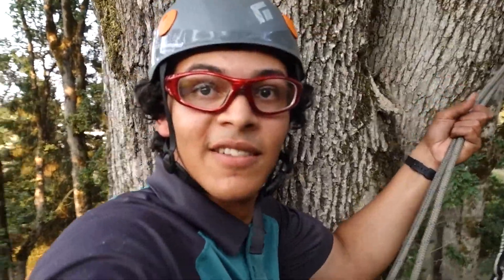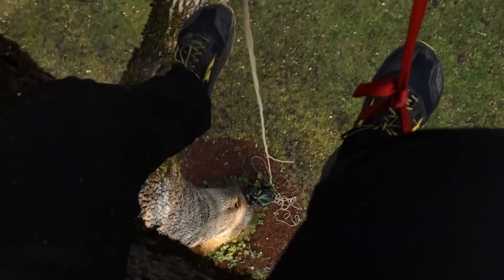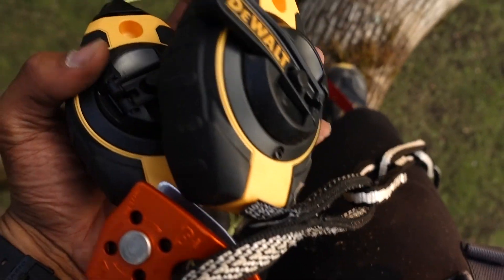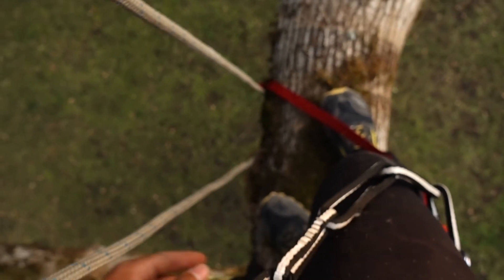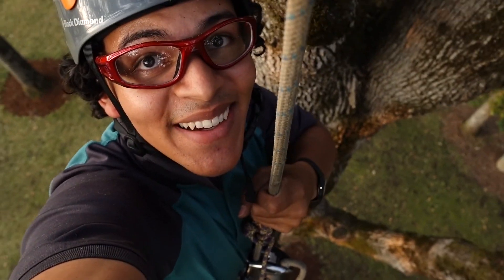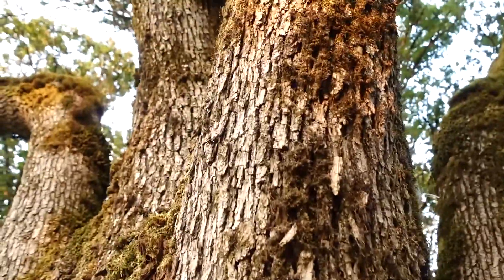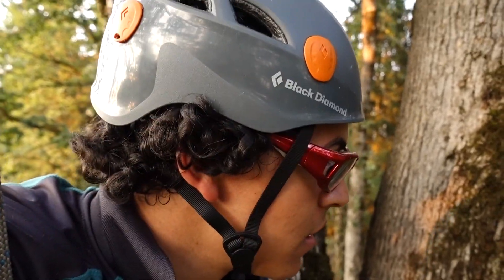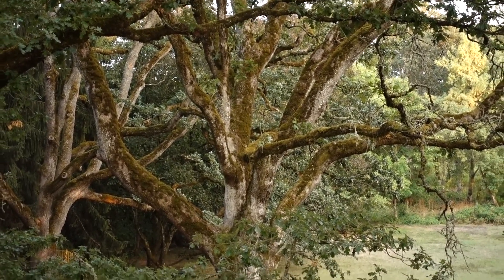Tree Climbing in the Park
Testing a new piece of gear and enjoying the canopy!